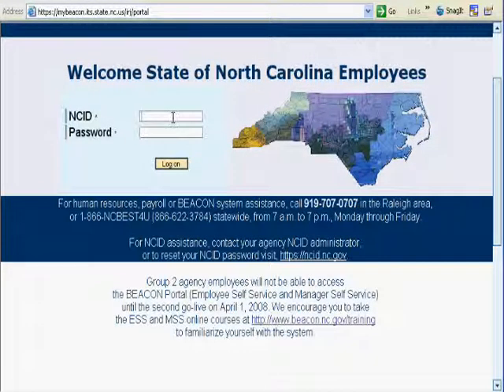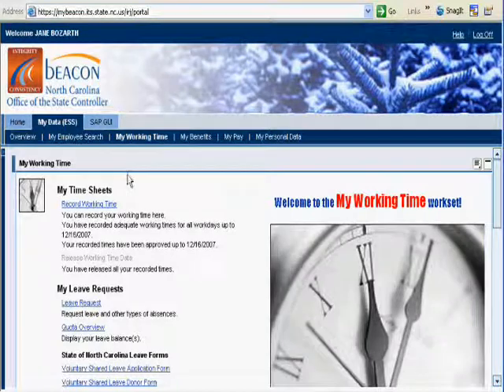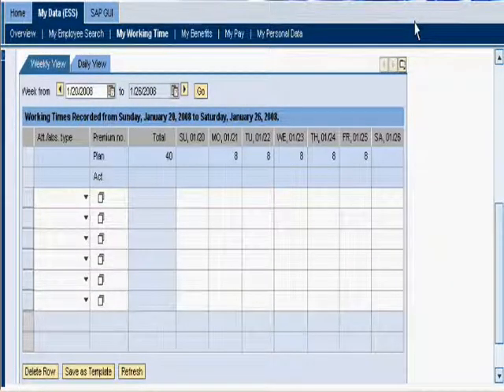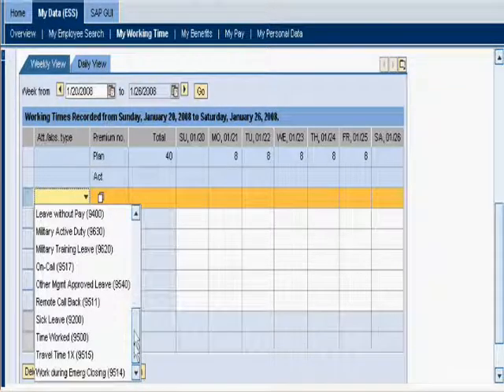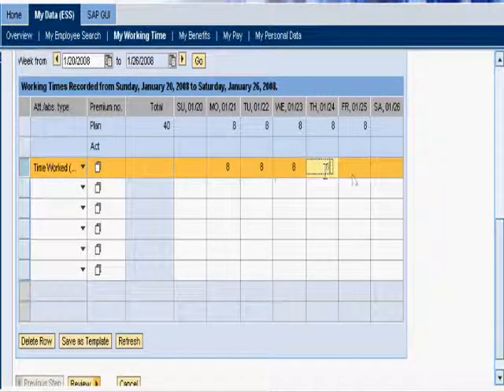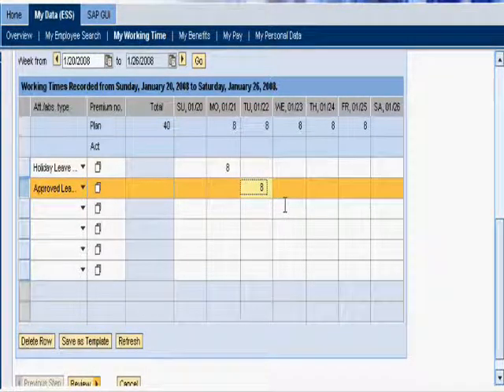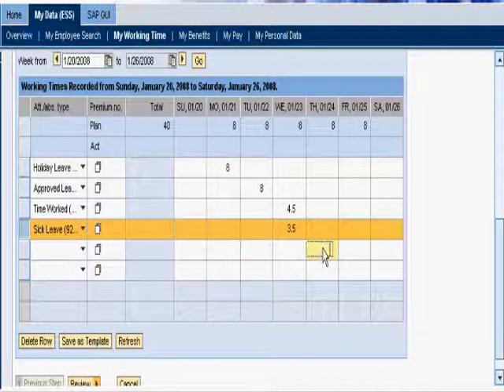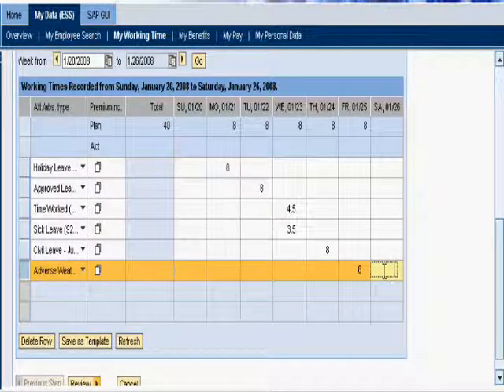Beacon Timesheet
Entering time.